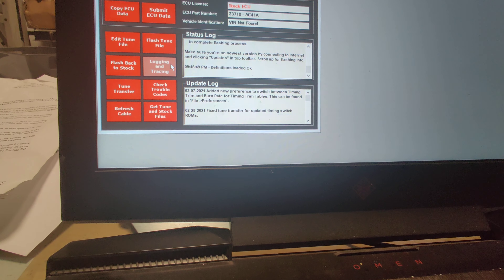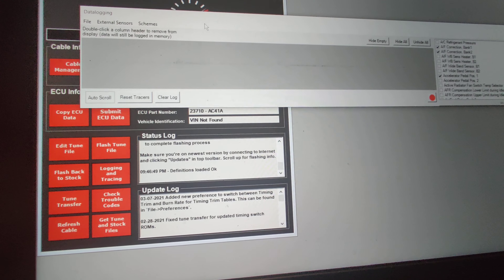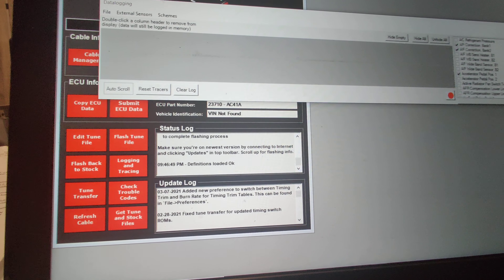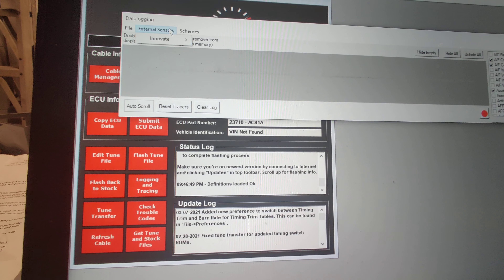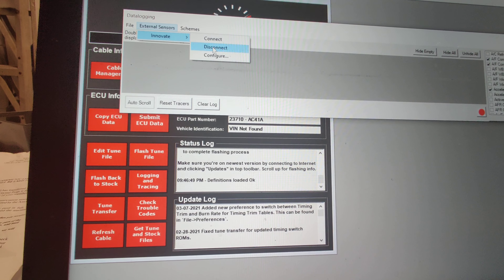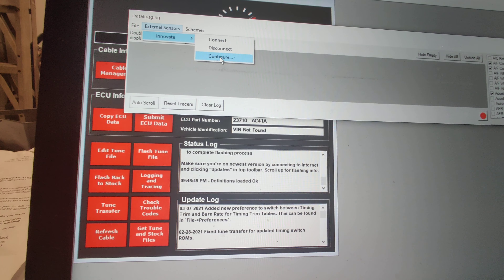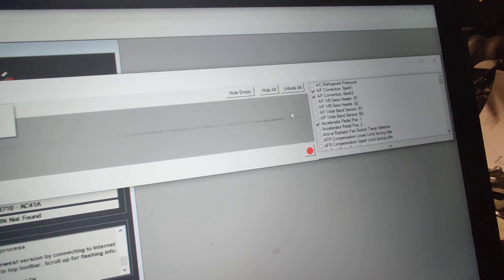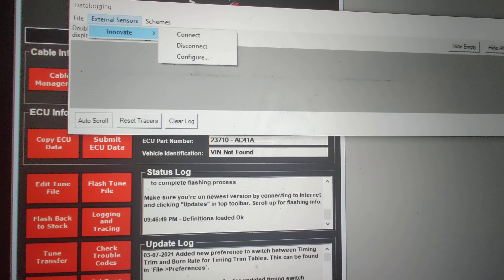How to Add an External Wideband To Uprev Datalogs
adding wideband gauge readings to your uprev Datalogs.